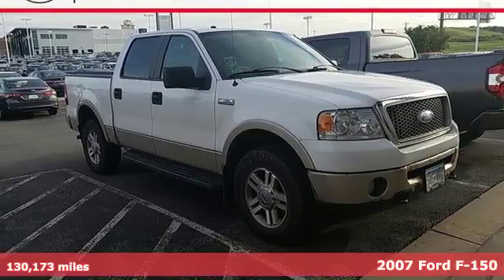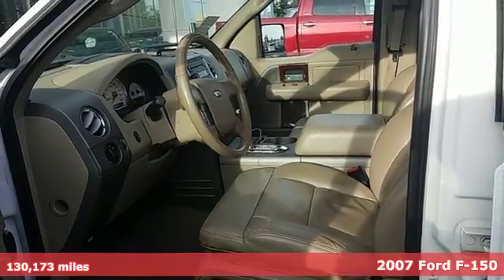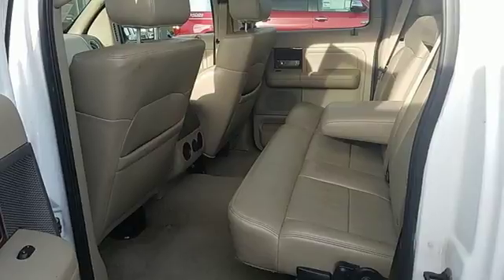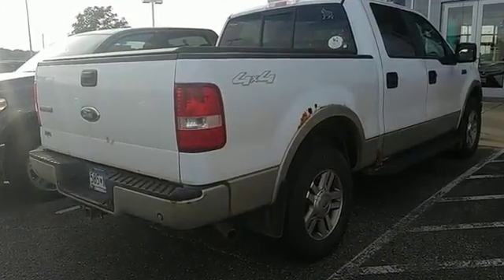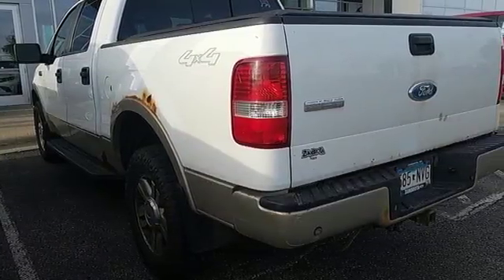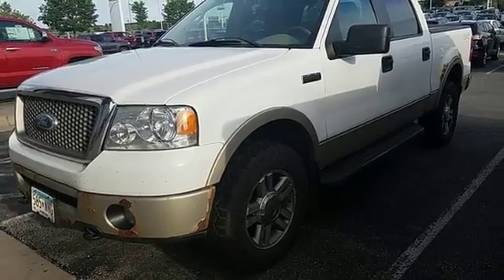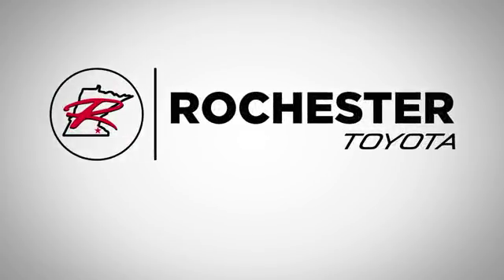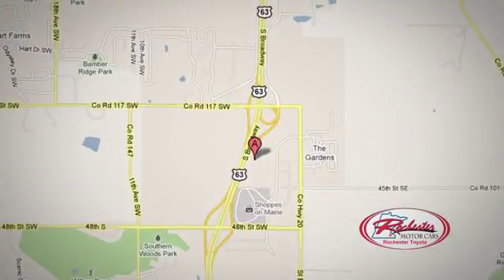Used 2007 Ford F-150 Rochester, MN SA80768 - SOLD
Year: 2007
Make: Ford
Model: F-150
Trim: Lariat
Engine: 5.4L V8 EFI 24V FFV
Transmission: 4-Speed Automatic with Overdrive
Color: White
Interior: Tan
Mileage: 130173
Stock #: SA80768
VIN: 1FTPW14V17FB18848
Recent Arrival! F-150 Lariat Oxford White Clearcoat 4WD Local Trade, 4WD, Heated Seats, Leather Seats, Sunroof/Moonroof, Portable Audio Connection, Tow Package, Trailer Hitch, Alloy wheels, Remote keyless entry, Steering wheel mounted A/C controls, Steering wheel mounted audio controls.brbrbrStop by, call, or email us today at Rochester Toyota. We look forward to earning your business.

Address:
4365 Canal Place Southeast